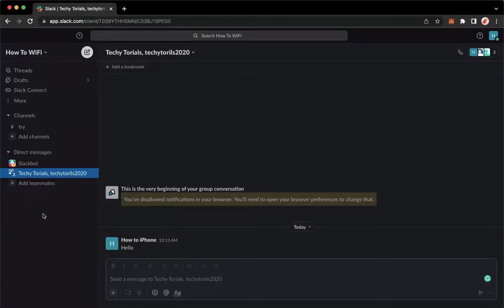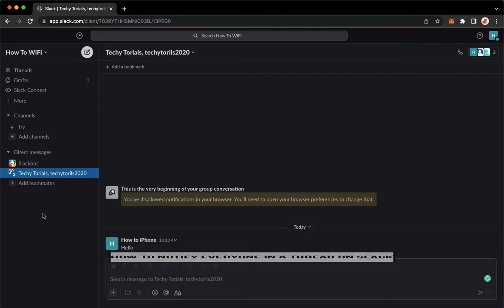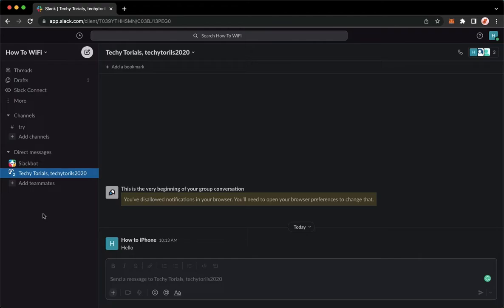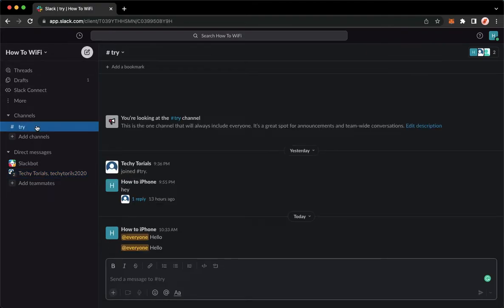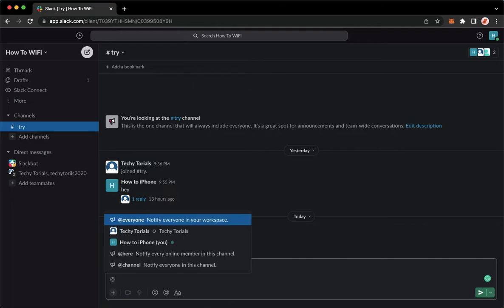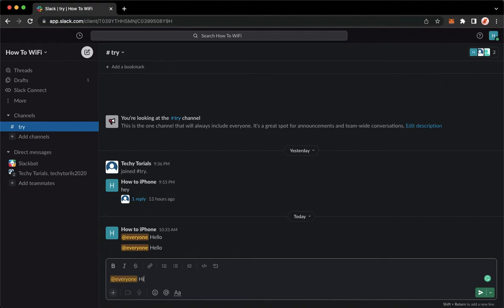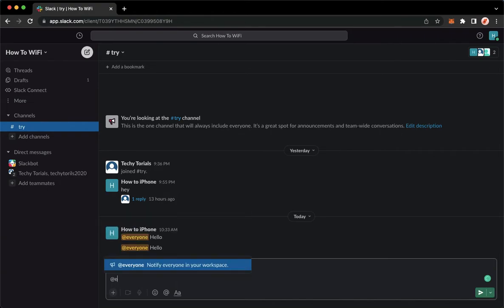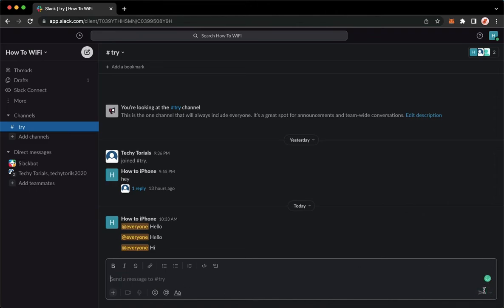How To Notify Everyone In A Thread On Slack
Learn‎‎‏‏‎ ‎How To Notify Everyone In A Thread On Slack

In this video I will show you‏‏‎ ‎how to notify everyone in a thread on slack